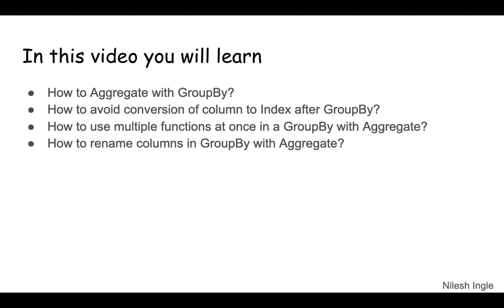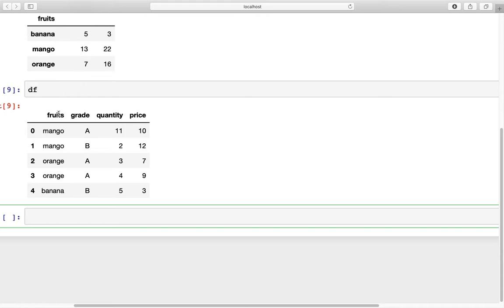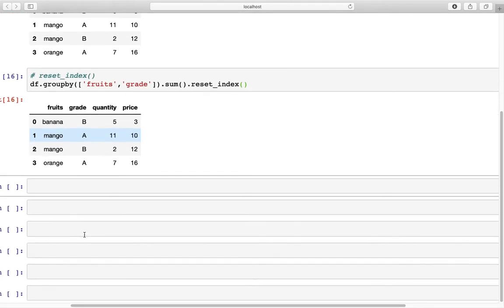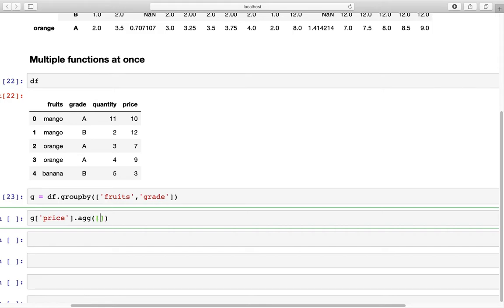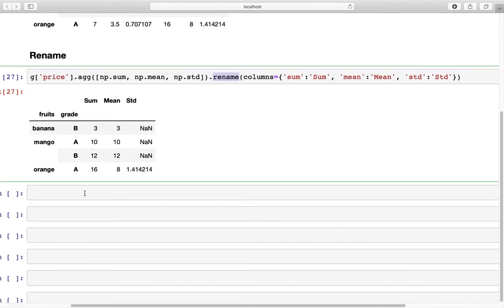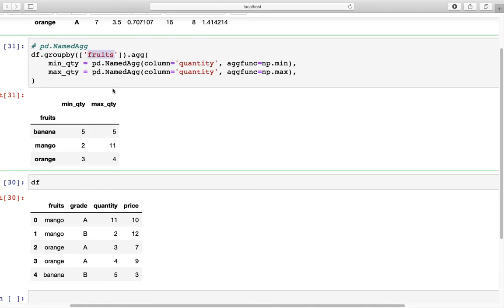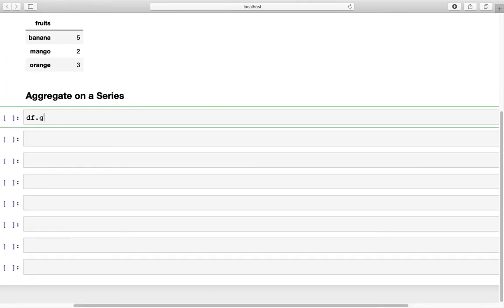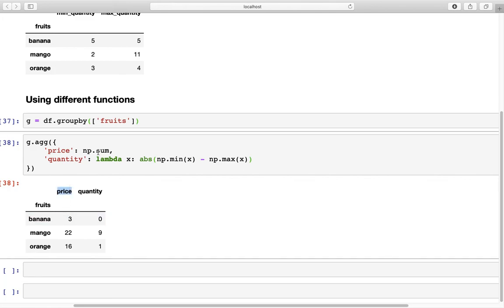#65 Pandas (Part 42): GroupBy - 3: Aggregate in Python | Tutorial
The video discusses GroupBy with Aggregate in Pandas in Python.

Timeline
(Python 3.7)

00:00 - Welcome
00:12 - Outline of video
01:13 - Open Jupyter notebook
01:21 - Data
01:48 - GroupBy: Create a GroupBy object: using one column
02:21 - GroupBy: get sum: .sum()
03:04 - GroupBy: Aggregate: .aggregate().sum()
03:30 - GroupBy: Aggregate: .agg().sum()
04:13 - GroupBy: Create GroupBy object: using two columns
04:27 - GroupBy: Aggregate: .agg().sum()
05:28 - GroupBy: Aggregate: Avoid converting column to Index: as_index=False
06:39 - GroupBy: Aggregate: Avoid converting column to Index: .reset_index()
07:40 - GroupBy: Create GroupBy object: using two columns
07:55 - GroupBy: Get size of groups: .size()
08:28 - GroupBy: Get statistics: .describe()
09:52 - GroupBy: Create a GroupBy object
10:07 - GroupBy: Aggregate Multiple Functions: One column
11:20 - GroupBy: Aggregate Multiple Functions: Multiple column
12:22 - GroupBy: Aggregate: Rename one column: using .rename()
14:14 - GroupBy: Aggregate: Rename multiple columns: using .rename()
14:53 - GroupBy: Aggregate: Rename column: One column: using pd.NamedAgg
16:40 - GroupBy: Aggregate: Rename column: Multiple column: using pd.NamedAgg
17:55 - GroupBy: Aggregate: Rename column: Multiple column: using strings
18:50 - GroupBy: Aggregate: Rename column: One column: using pd.NamedAgg and .agg(**{})
20:45 - GroupBy: Aggregate: One column in DataFrame
22:34 - GroupBy: Create a GroupBy object
22:48 - GroupBy: Aggregate: using different functions to each column in the same DataFrame
24:02 - Ending notes